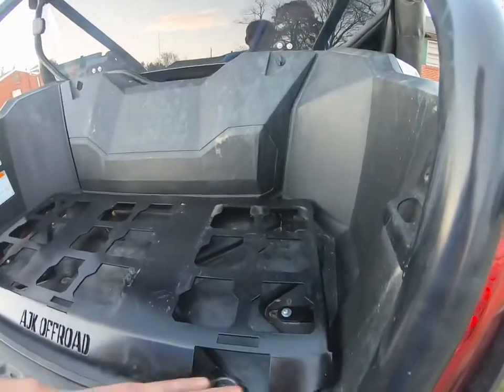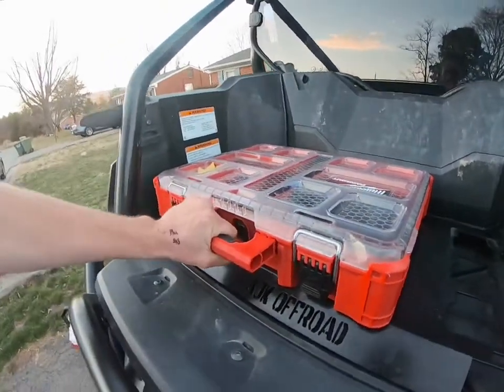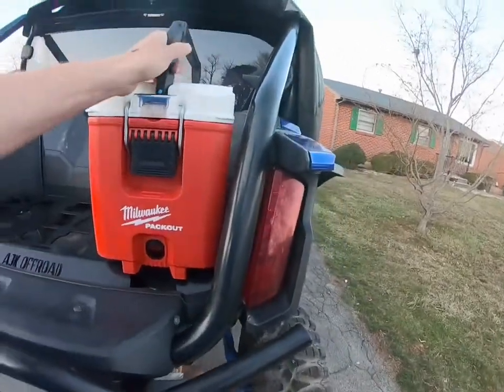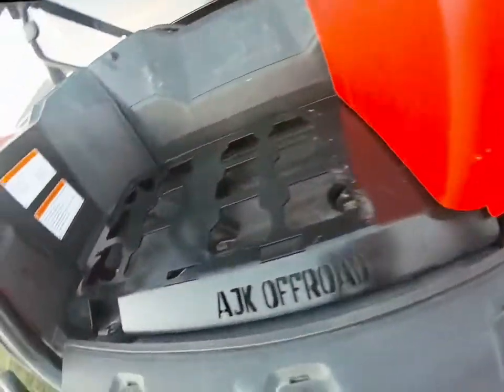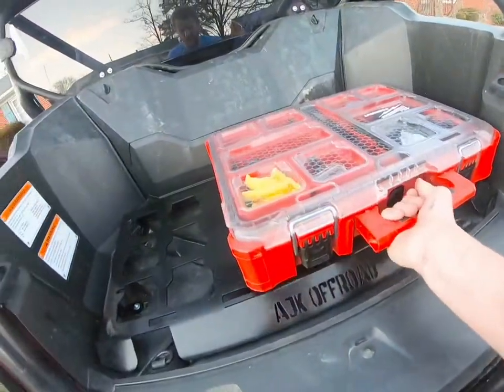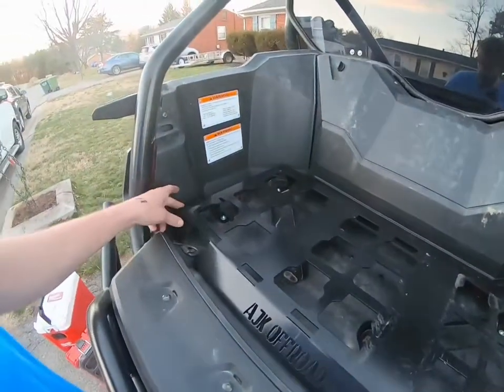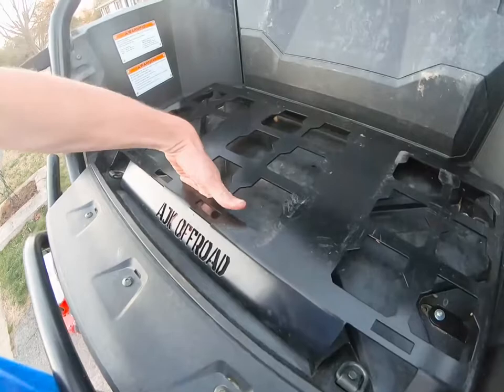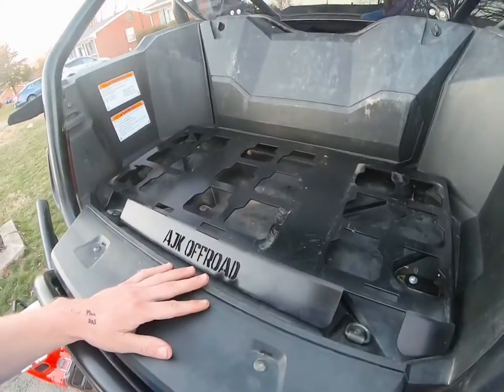Honda talon 1000 Milwaukee packout plate review. ajkoffroad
A Short review of the ajk offroad producta packout plat adapter for honda talon x and r models